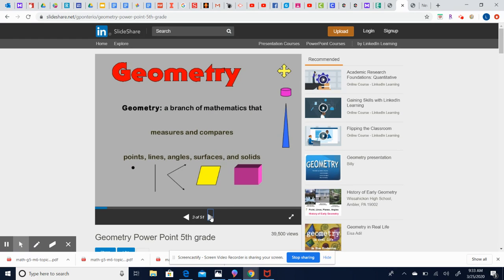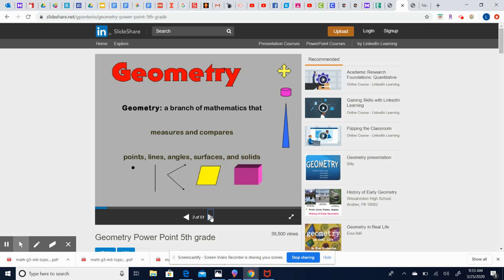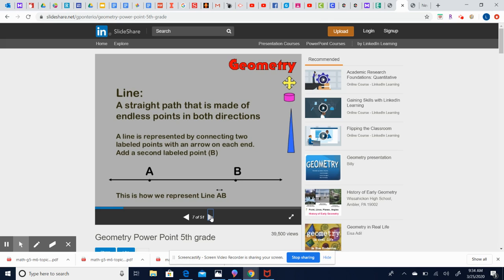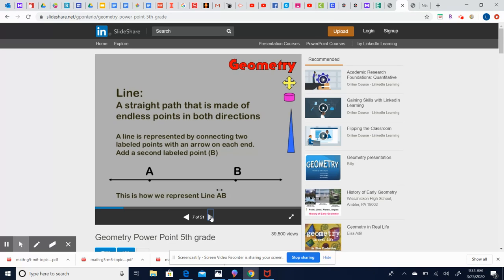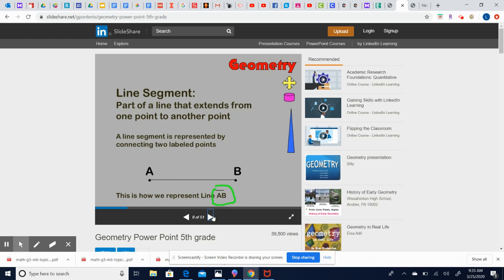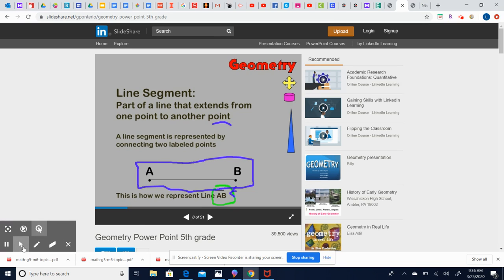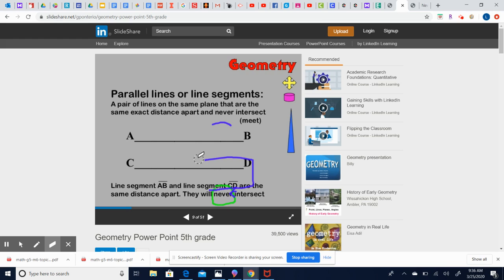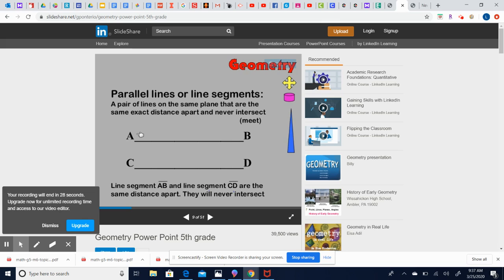Geometry Mar 25, 2020 9:37 AM